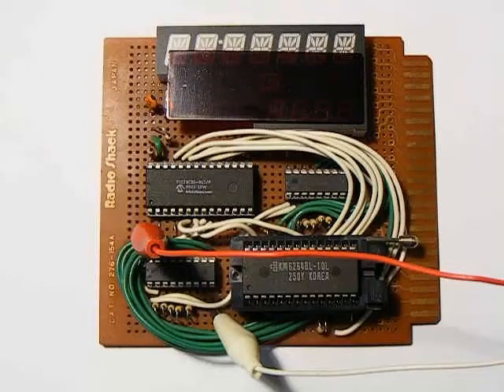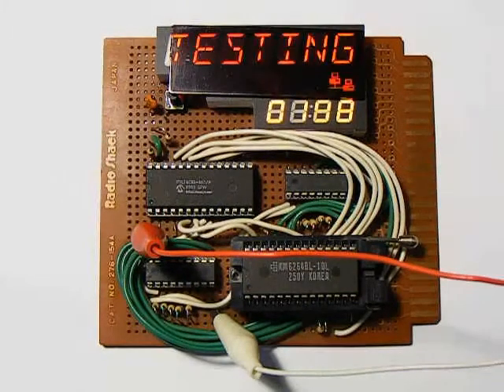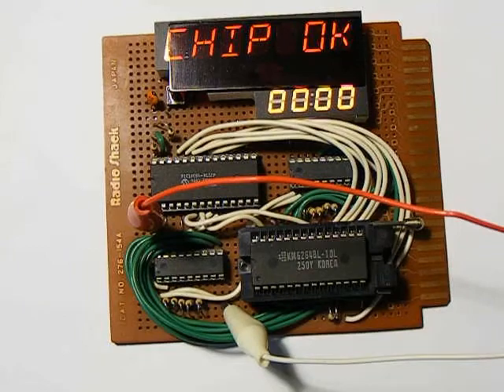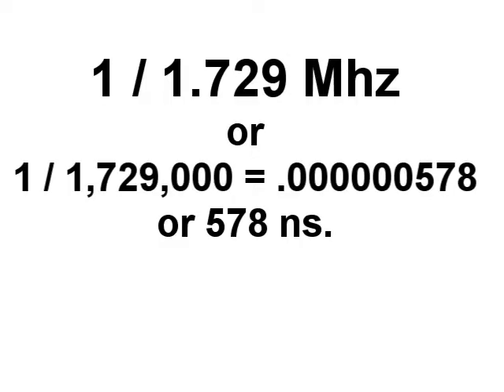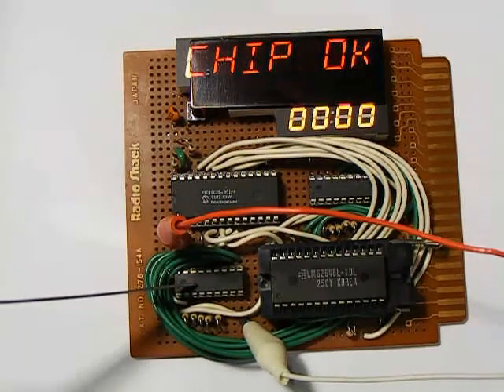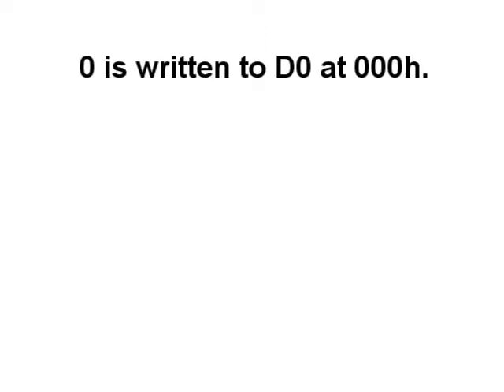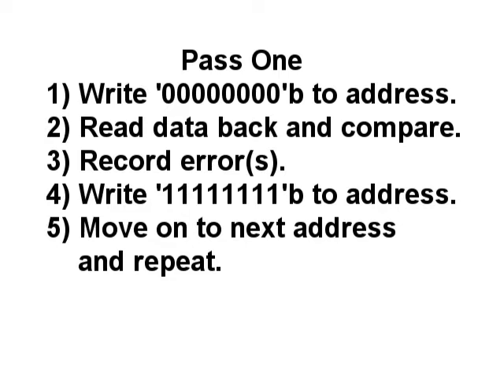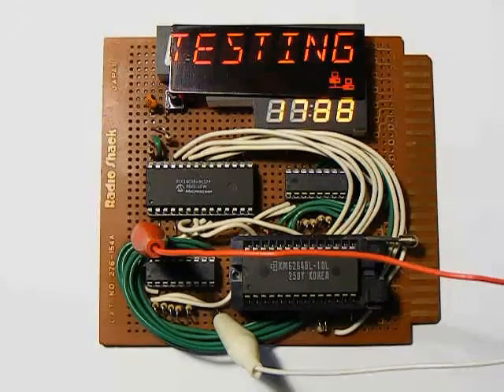My Custom Designed 6264 RAM Chip Tester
In this video, David talks about the 6264 RAM chip tester he constructed to test a batch of RAM chips purchased from a popular auction site. You can download the firmware and schematic for the tester at: